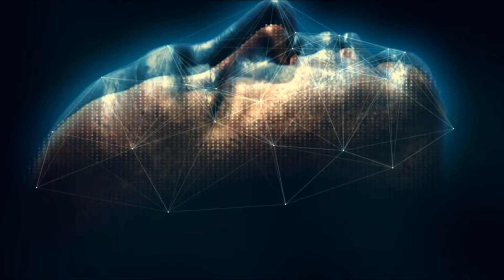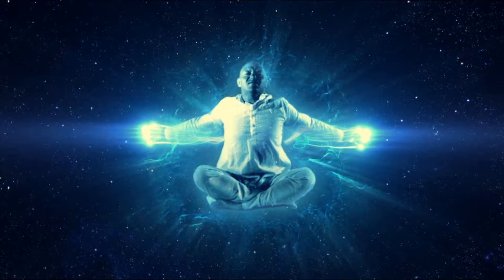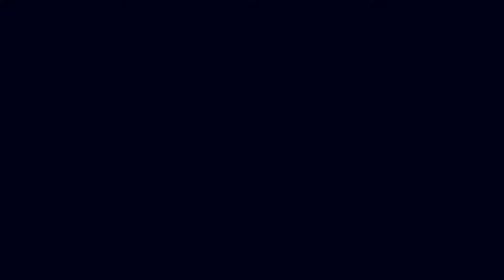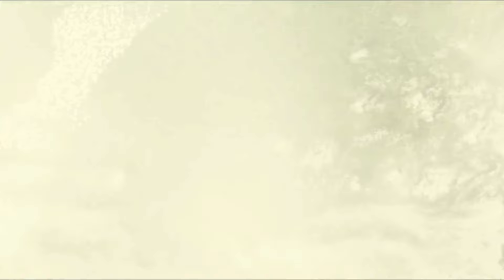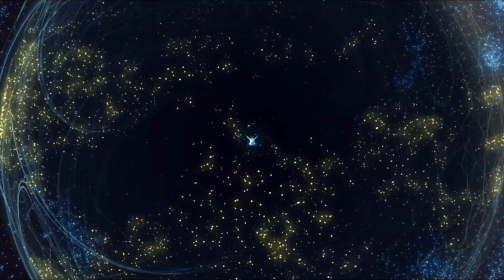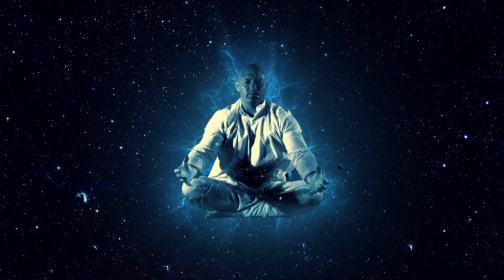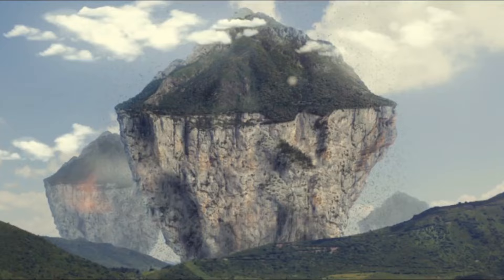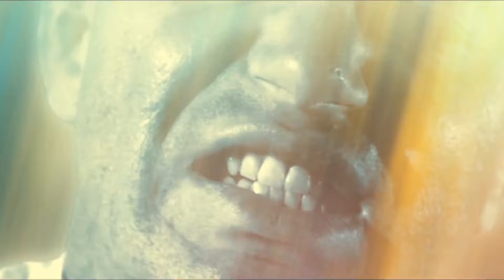Bashar's Most Profound Speech [EPIC]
Bashar channeled by Darryl Anka
Excerpt from "Let's Get Sirius"

Visuals:
Between the Buried and Me - Astral Body